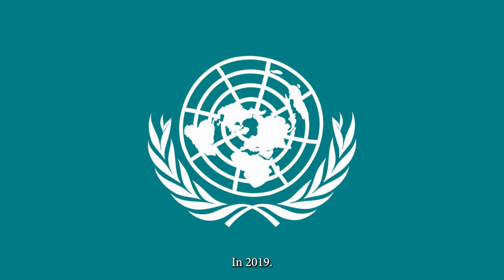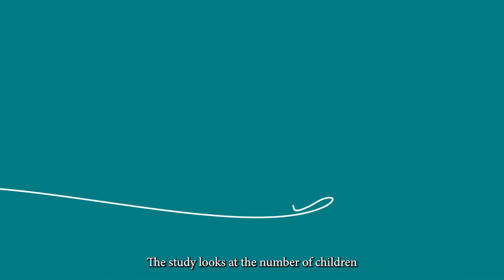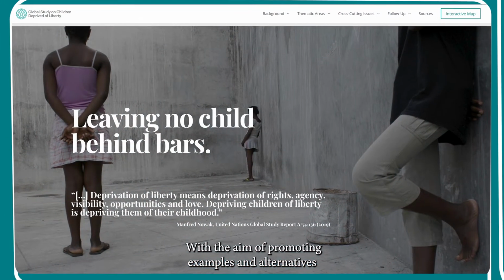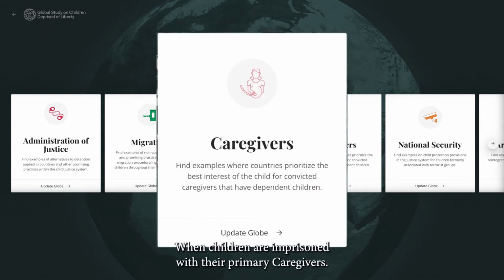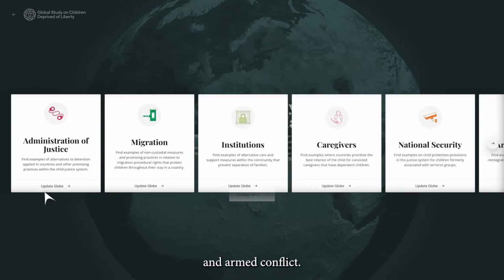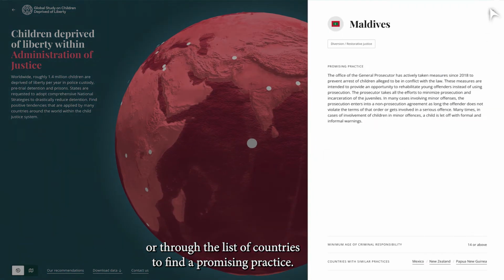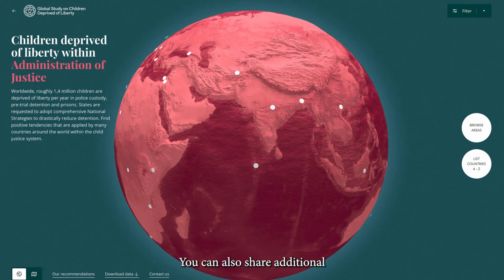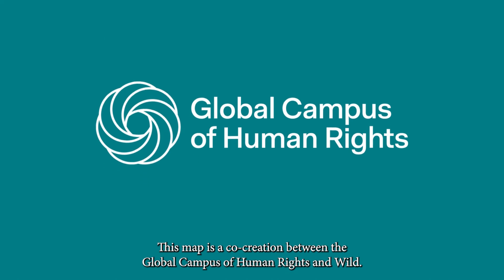Global Study Interactive Map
In 2019 the UN Global Study on Children Deprived of Liberty was presented at the UN General Assembly. The Study looks at the number of children deprived of their liberty in six areas, and the reasons for it. The Study also shares examples of promising practices. With the aim of promoting examples on alternatives to child detention and other examples to safeguard children´s rights, an interactive map was created. You can find concrete examples conducted by different countries under